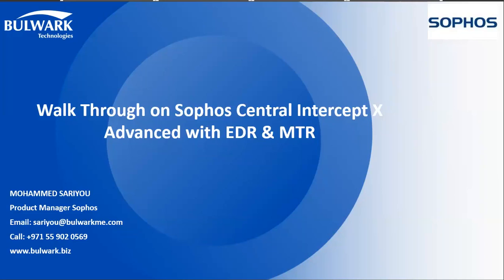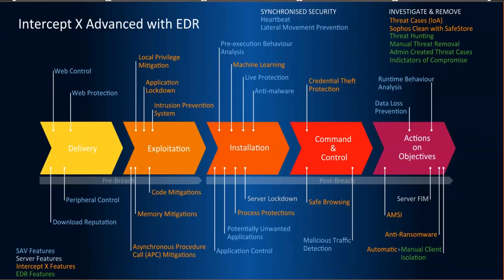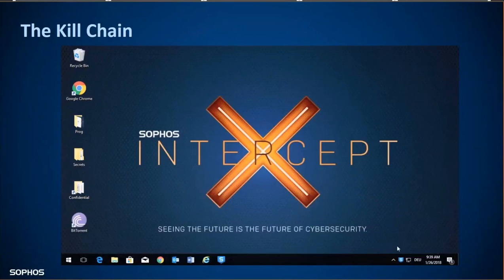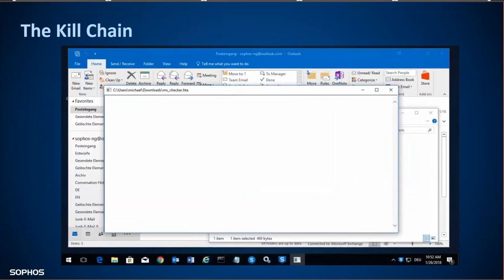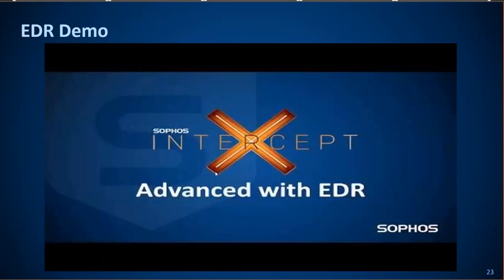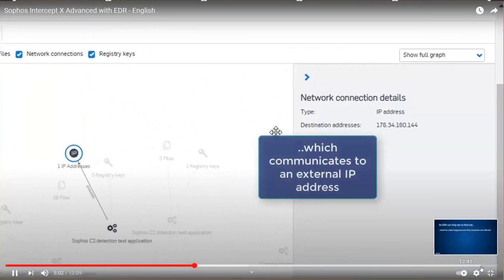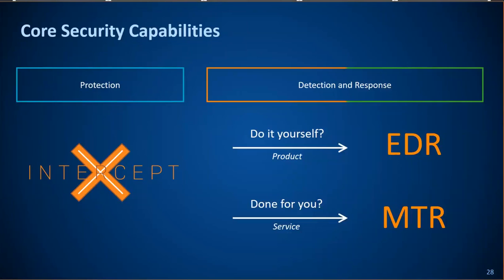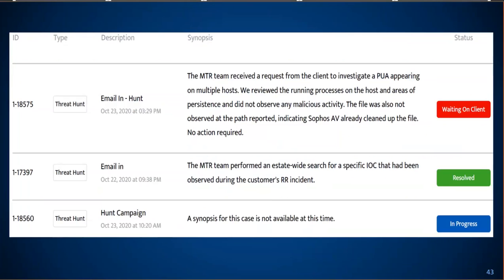Sophos Central Intercept X Advanced with EDR and MTR | Bulwark Distribution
Mohammad Sariyou (Product Manager sophos)